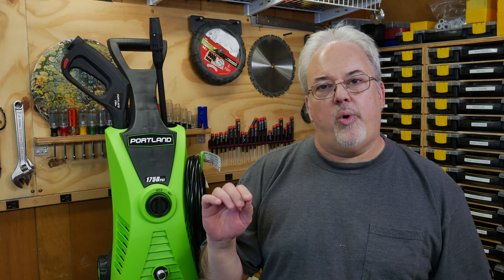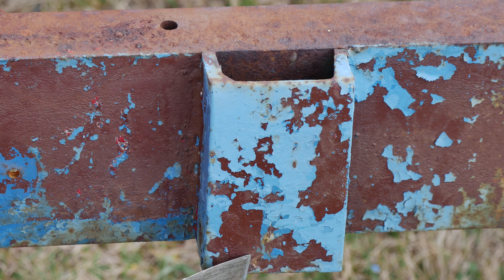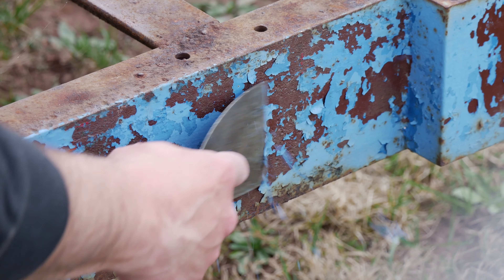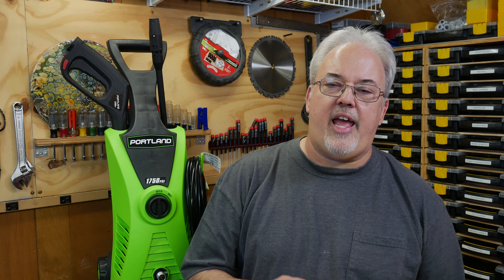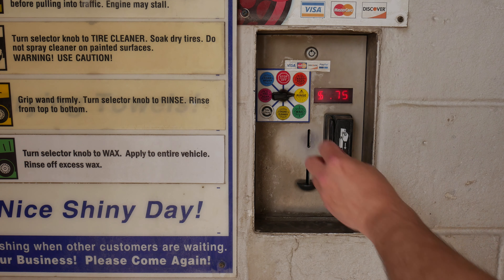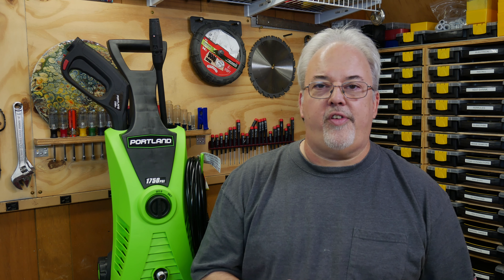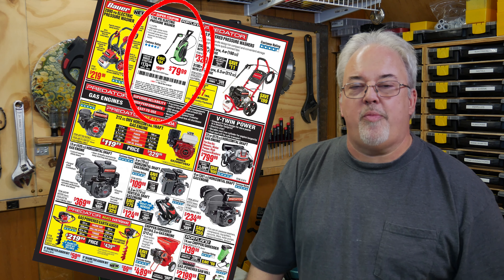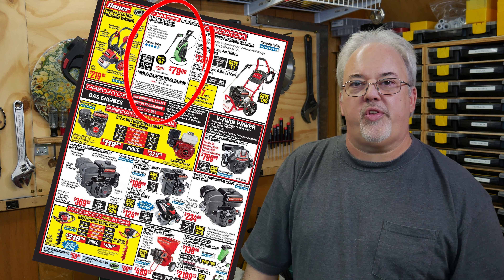Harbor Freight Electric Pressure Washer: Carnival Ride Resto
Purchased a Harbor Freight Electric Pressure Washer to see if it could tackle the peeling paint on our carnival ride restoration.  This is the 1750 PSI model 63254 / 63255 sold under the Portland brand name.  I give it a try and investigate the possibility of upgrading with some after market nozzles. Is the Harbor Freight pressure washer up to the task or will more drastic measures be needed?

(paid links)
Pressure Washer Adapter
Pressure Washer Nozzles